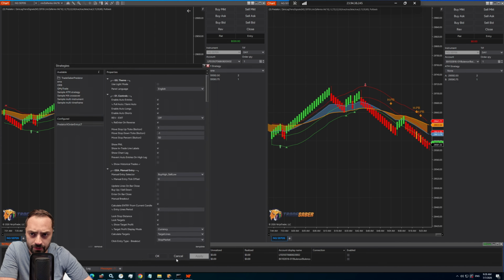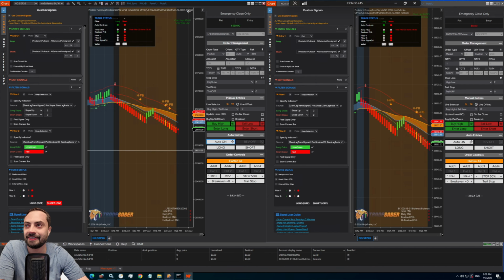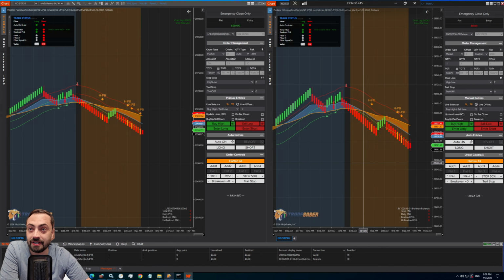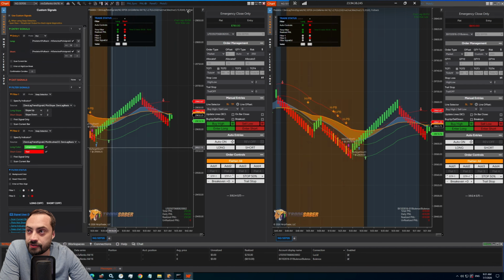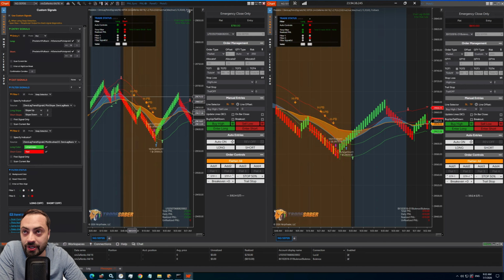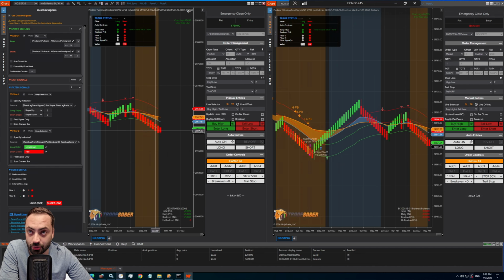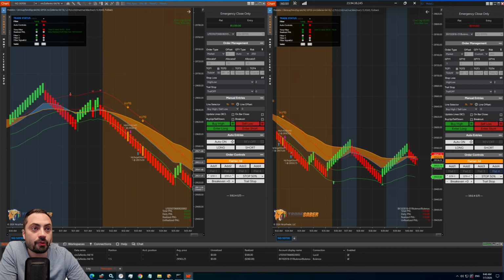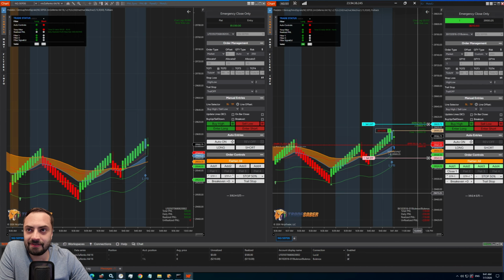Predator X Daily Routine | Live Auto Trading on 2 Evaluation Accounts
Running same Pullback X Zero Lag strategy with the Predator X on NinjaTrader. Working on 2 accounts at the moment. Same strategy on 2 accounts but ended with different outcome.

Not trading advice. I'm not a trading guru. Do not copy these trades. run at your own risk. Everything is user submitted.